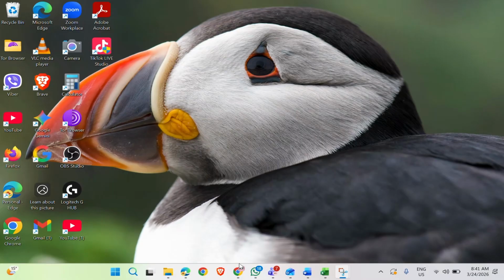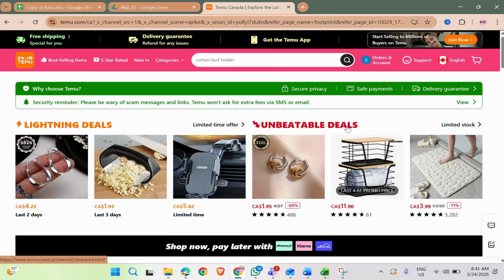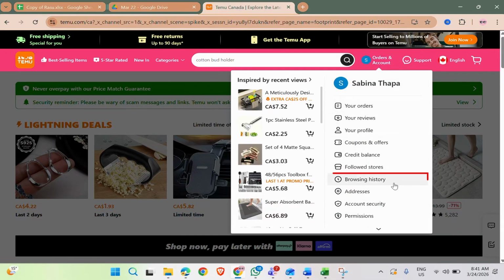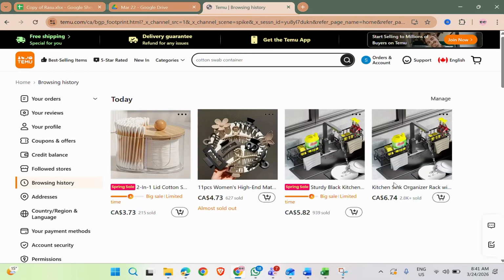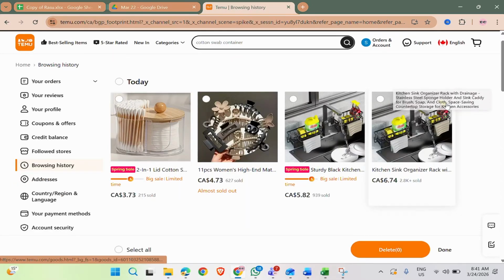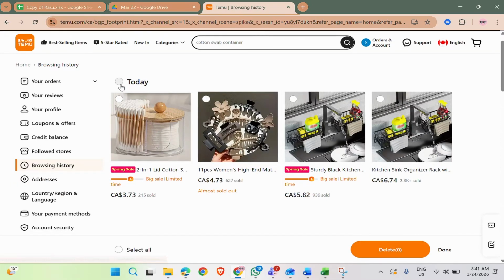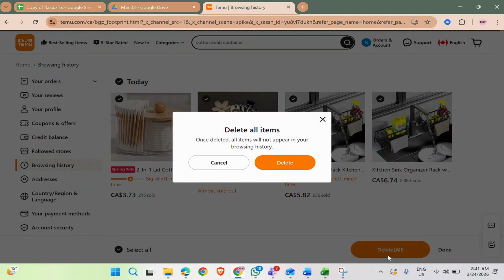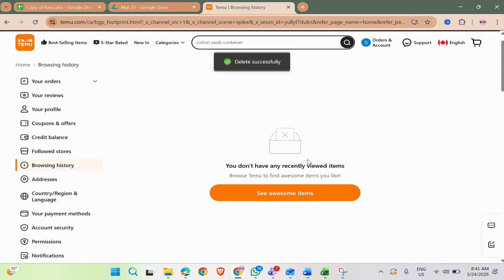How To Clear Browing History in Temu ?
Hello Guys,

How To Clear Browsing History in Temu ?:

Welcome to our step-by-step guide on "How To Clear Browsing History in Temu ?"! If you want to protect your privacy or remove previously viewed items from your Temu account, this video is perfect for you. We’ll show you how to clear browsing history in Temu, delete search history, and manage your activity easily. Whether you're using the Temu app or website, these simple methods will help you remove browsing data and keep your account clean and private.

In this video, we will show:
How to delete search history in Temu app
How to remove viewed items in Temu
How to clear Temu activity history
How to manage browsing data in Temu